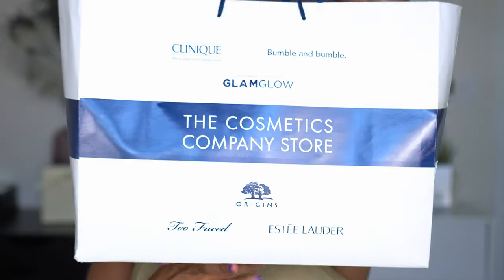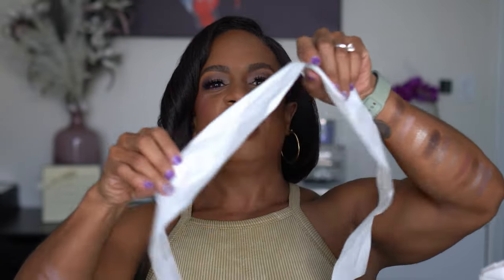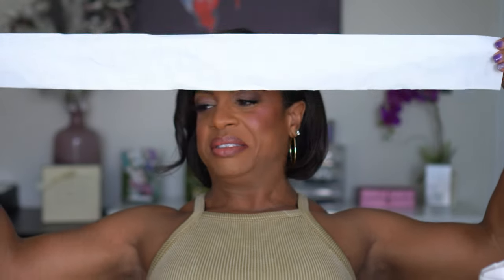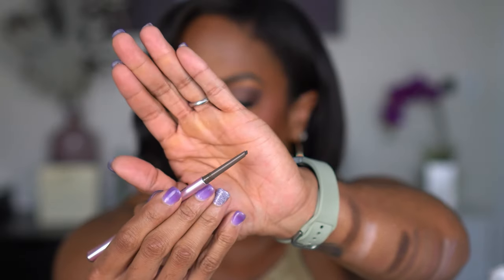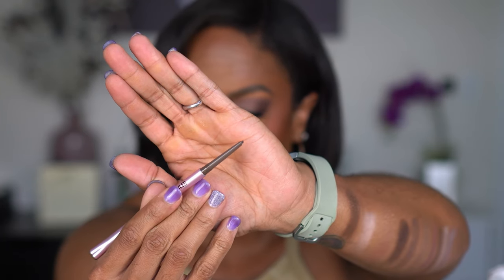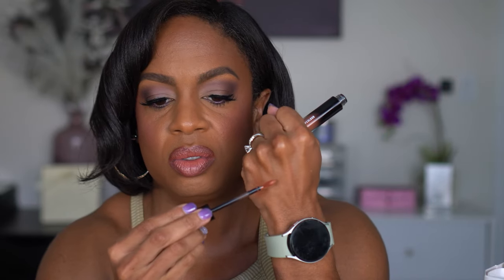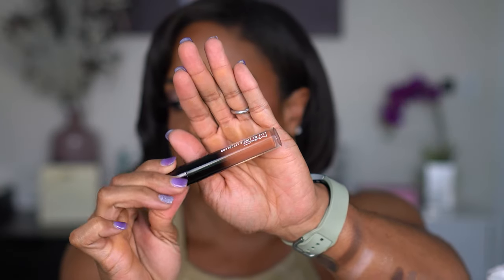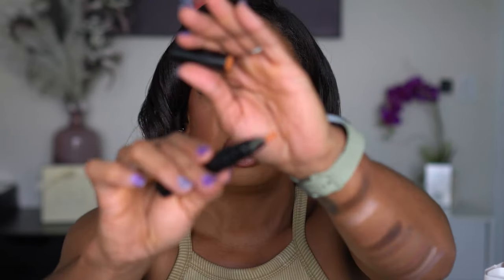Luxury On A Budget - Cosmetics Company Store | BEAUTY & FRAGRANCE!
I am showing you how to get luxury on a budget! This is another Cosmetics Company Store Haul where I am showing you how to get beauty and fragrance items for a HUGE DISCOUNT! I have found brands like Tom Ford, MAC, La Mer, and more. I hope you enjoy it!

Products Mentioned:
Jo Malone Diffuser - Blackberry and Bay
Jo Malone Diffuser - Silk Blossom
Tom Ford Velvet Orchid
AERIN Amber Musk Eau de Parfum Fragrance Set
Aveda Damage Remedy intensive restructuring treatment
Too Faced Super Fine Brow Detailer Pencil - Dark Brown
MAC Love Me Liquid Lip Color - 497 Feel Me
MAC Prep and Prime Highlighter - Peach Luster
Tom Ford Traceless Foundation Stick - 9.7 Cool Dusk
MAC Studio Fix Mattifine 12hr Shine Control Primer
Too Faced Lip Injection Power Plumping Cream Liquid Lipstick - Give Em Lip
MAC Extra Dimension Skin Finish - Whisper of Guilt
MAC Dual Dare All Day Waterproof Liner - Black
Bumble and Bumble Hairdresser's Invisible Oil Hydrating Shampoo
Bumble and Bumble Hairdresser's Invisible Oil Hydrating Conditioner
Bumble and Bumble Ultra Rich Hyaluronic Treatment Lotion
Bumble and Bumble Hairdresser's Invisible Oil Ultra Rich Conditioning Mask
Origins Checks and Balances™ Frothy Face Wash
MAC Pigment - Melon
MAC Pigment - Blue Brown